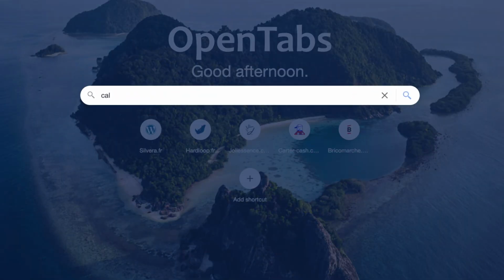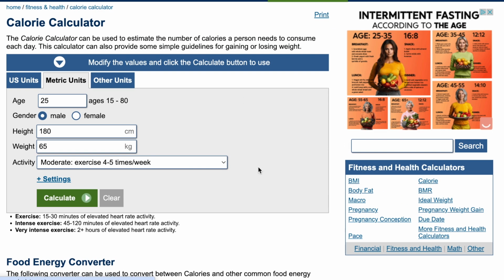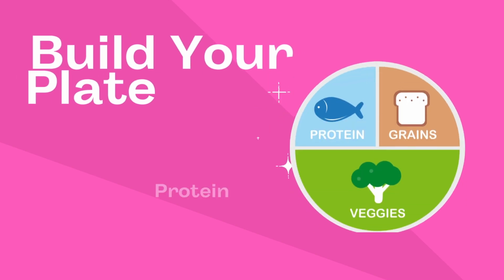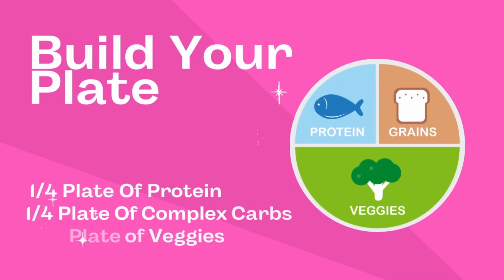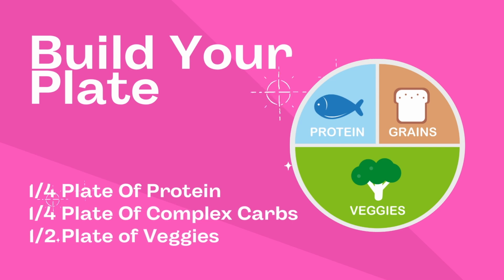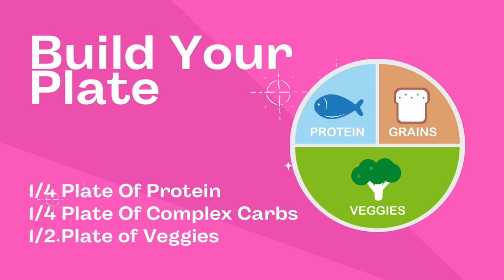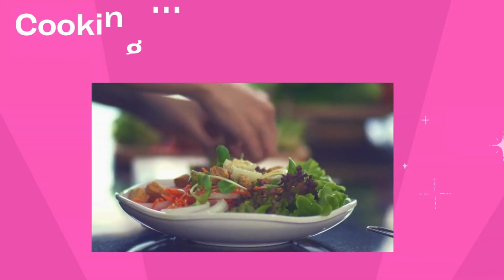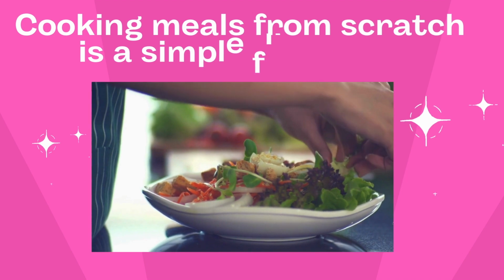Secrets To 40+ Fat Loss That ACTUALLY WORKS!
6 steps to lasting fat loss for women over 40. The no BS truth that actually works

Join my free 5 day kickstart challenge to get going today